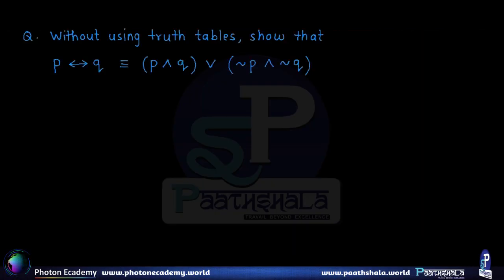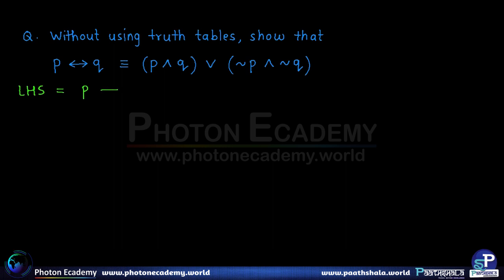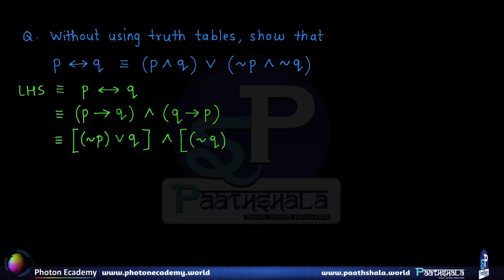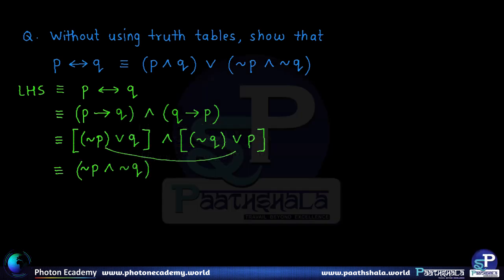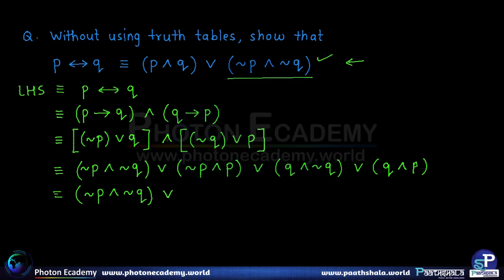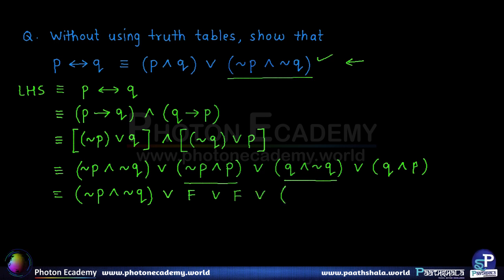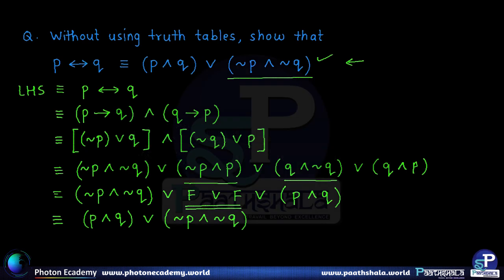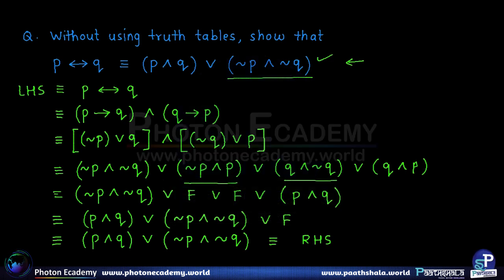Logic 17 Example on Laws | SBM sir